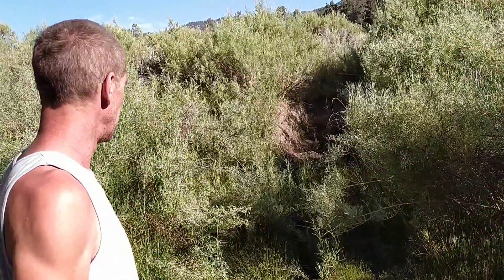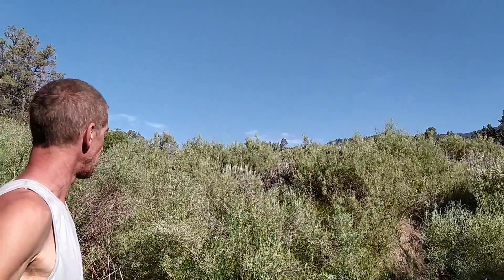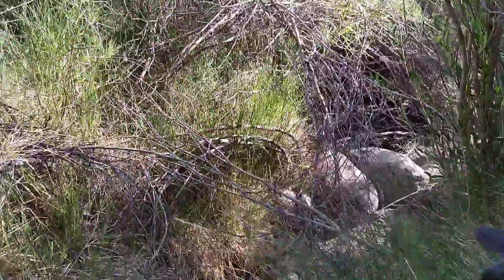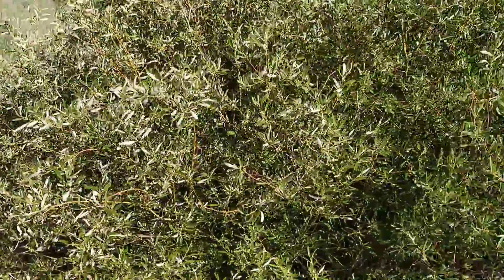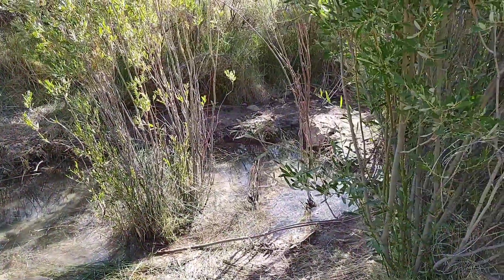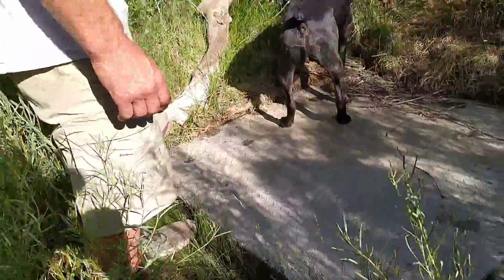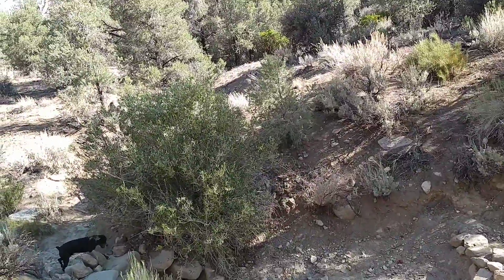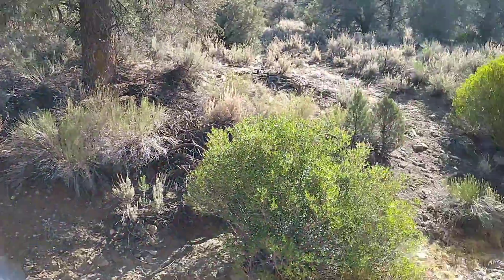spring water conservation